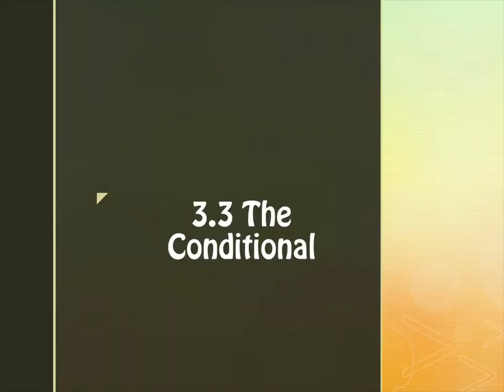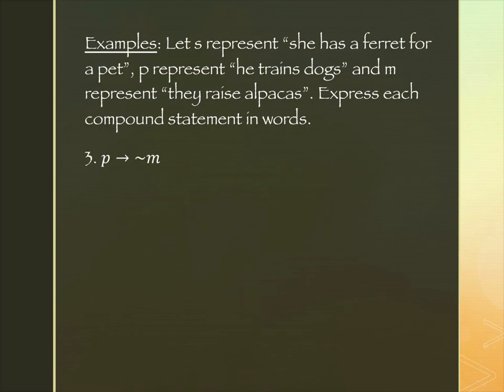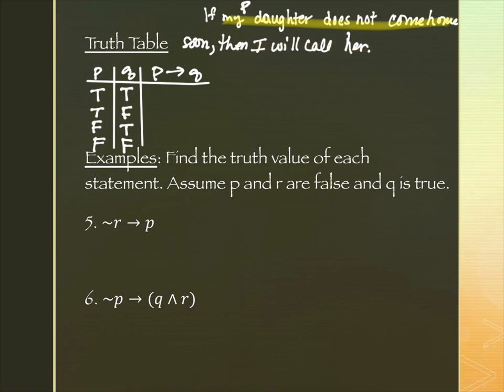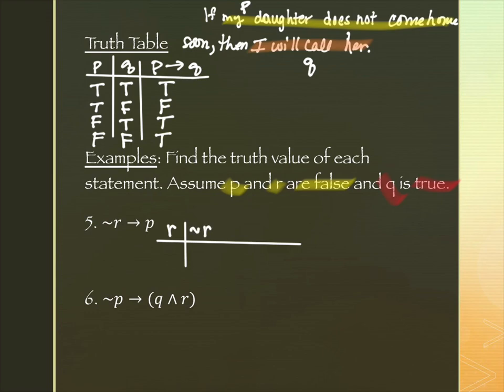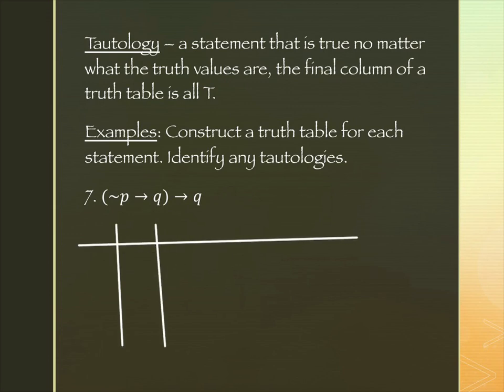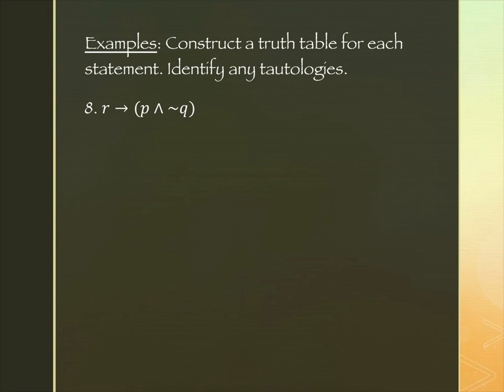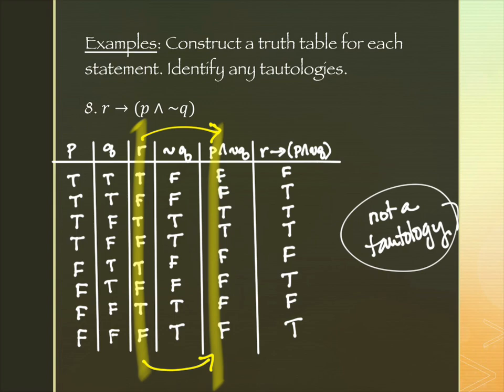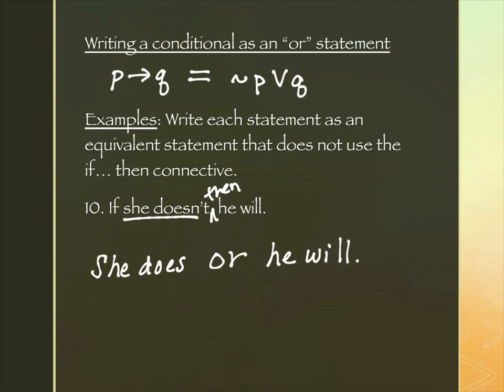3.3 The Conditional